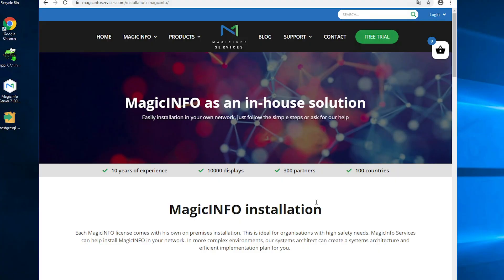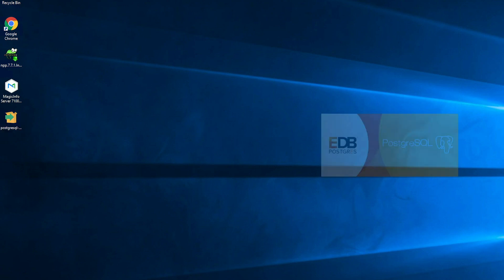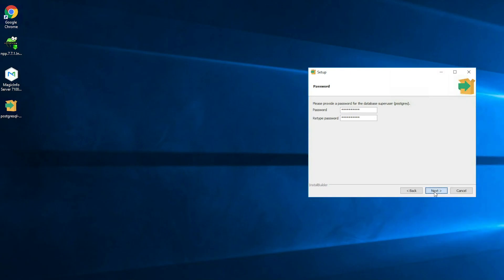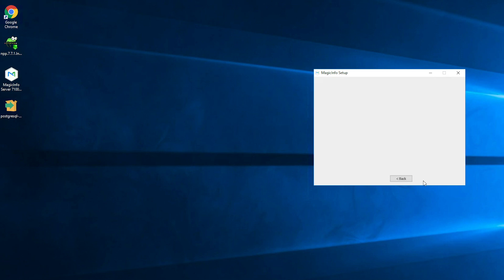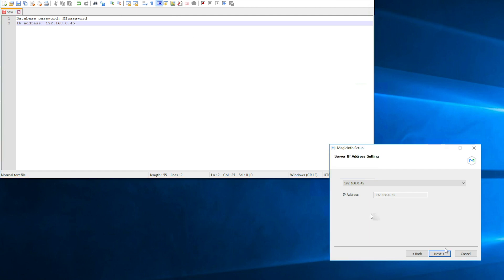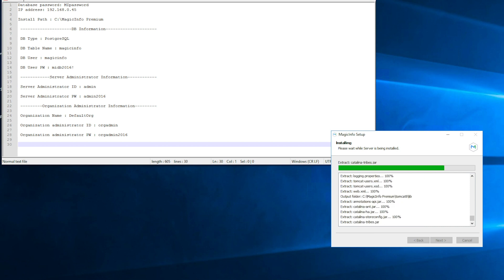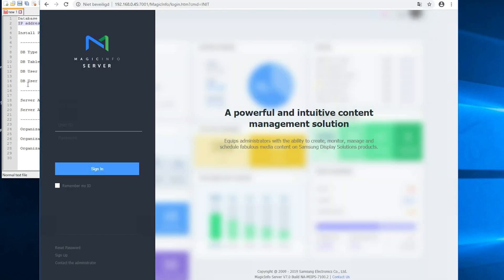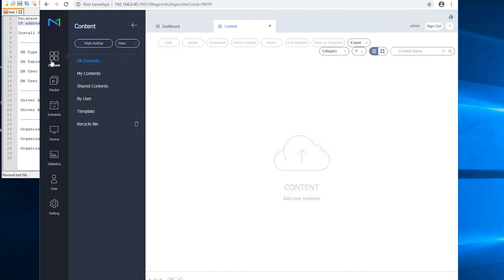MagicInfo Services shows how to install MagicINFO V7 software on a server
MagicInfo Services shows how to install the MagicINFO software on your own server.